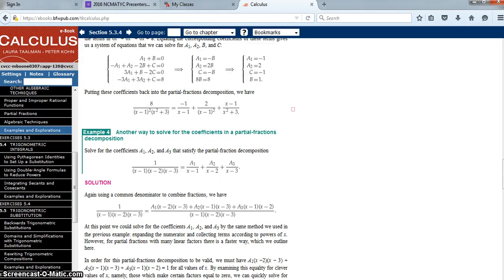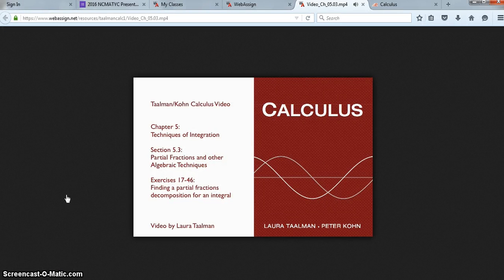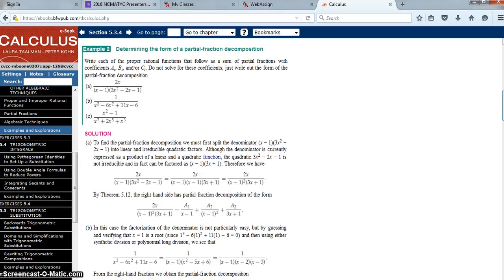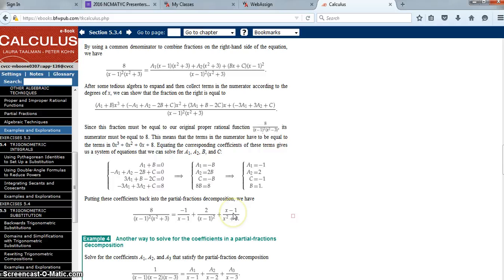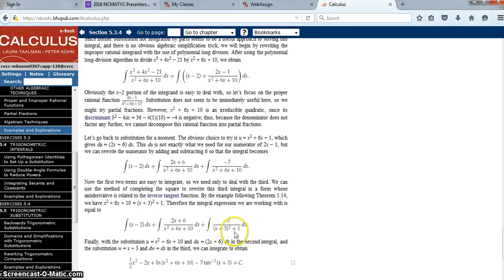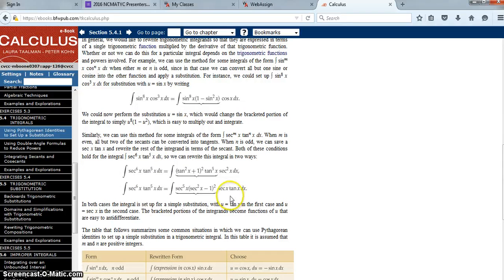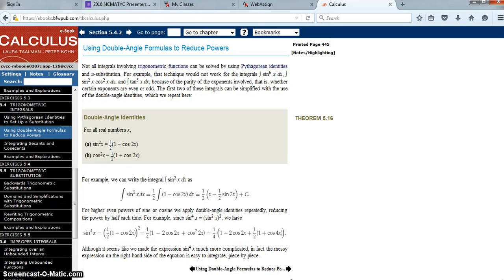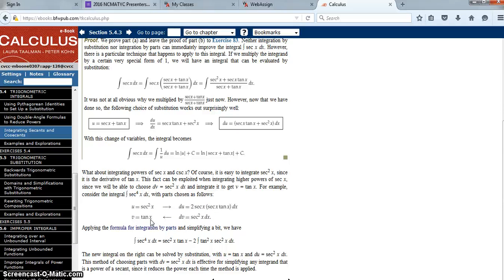CVCC MAT 272 Ch 5 Sect 3 and 4 Overview